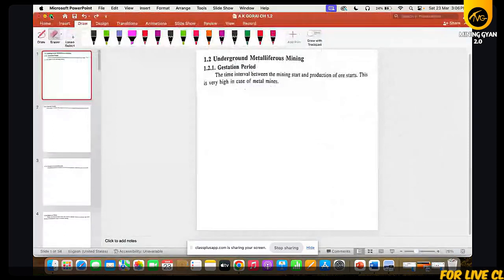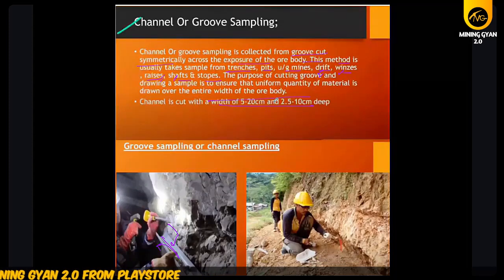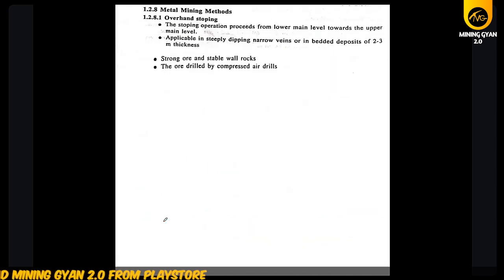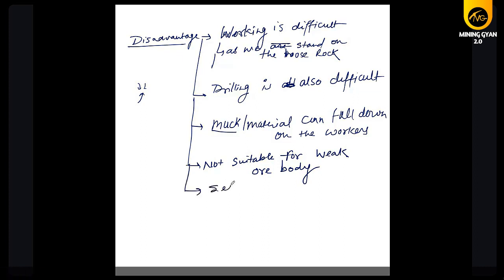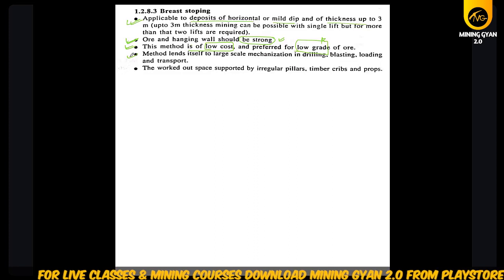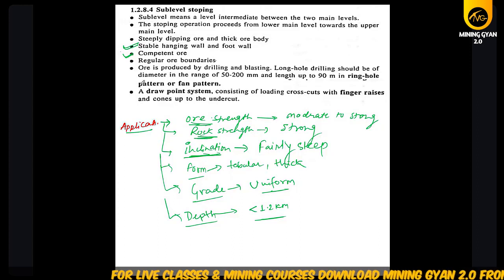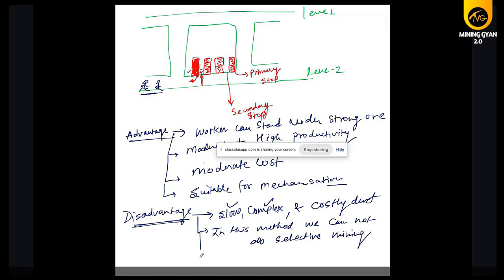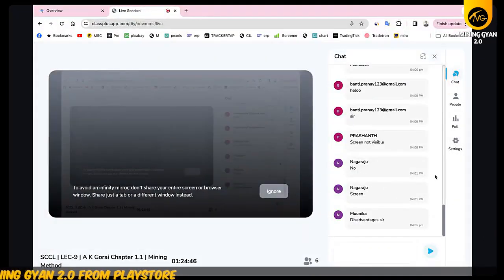AK GORAI COMPLETE SOLUTION || LECTURE 9 || MINING METHOD || BY PRADEEP SIR || MINING GYAN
With 20k registered aspirants, 30k app downloads & 3000+ selections Mining Gyan is India's #1 trusted brand for Mining Exam preparation enabling the highest numbers of students to succeed.
Our Achievements

12 in the Top 20
60+ in the Top 100
135+ in the Top 200
300+ No. Of Students Qualified.

20 in the Top 100
60 in the Top 200
150 No. Of Students Qualified.

Other Exam
120+ Selection in NCL MS  Exam 2023
11 Selection out of 33 in UPPSC Mining Inspector Exam 2023

✅Mining Sirdar Overmen Foundation Course (Validity: 1yr) @₹2000/- Only